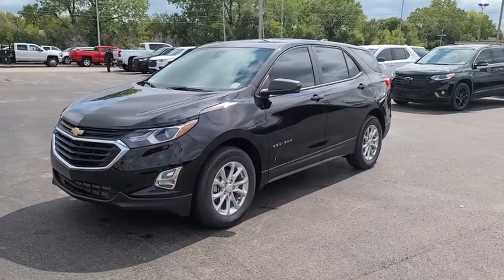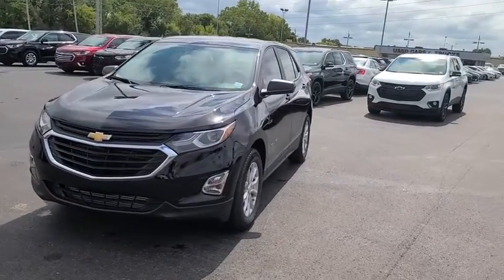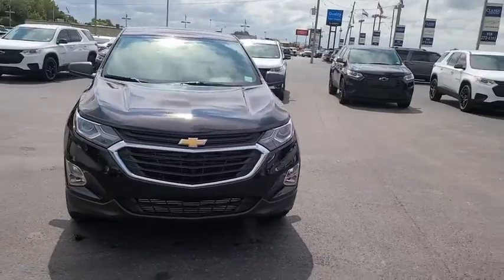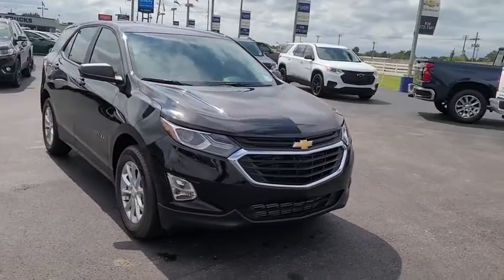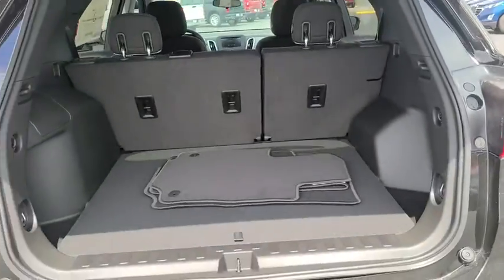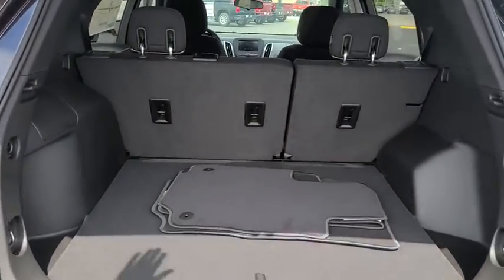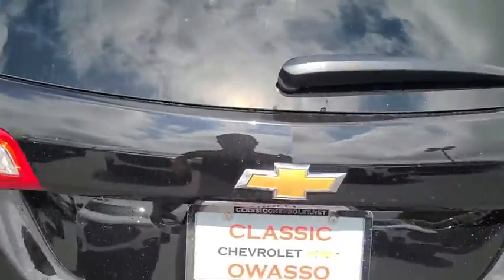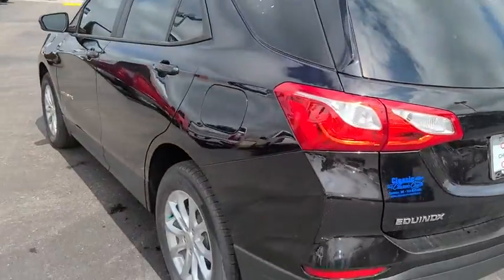2020 Chevrolet Equinox Tulsa, Broken Arrow, Bixby, Sand Springs, Owasso, OK C301400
New 2020 Chevrolet Equinox available at Classic Chevrolet in Tulsa, Oklahoma. Servicing the Broken Arrow, Bixby, Sand Springs, and Owasso, OK area.

Classic Chevrolet
8501 Owasso Expwy

$6,532 off MSRP!To Protect Your Safety, we are currently offering Home Services:Virtual Tour of Vehicle: We will use live interactive video chat to give you a virtual walk around of any vehicle we have in stock.Test Drive at Home: We will bring the vehicle to your home for a no-obligation test drive.Local Home Delivery: If you buy a vehicle, over the phone, email, text. (E-Contract?) We will deliver the vehicle to your home or a place of your choosing. LS Convenience Package (2-Way Power Driver Lumbar Control Seat Adjuster, 8-Way Power Driver Seat Adjuster, and Deep-Tinted Rear Glass), Preferred Equipment Group 1LS, 17 Aluminum Wheels, 2 Rear USB Charging-Only Ports, 2 USB Ports & Auxiliary Input Jack, 3.50 Final Drive Axle Ratio, 4-Way Manual Driver Seat Adjuster, 4-Wheel Disc Brakes, 6 Speaker Audio System Feature, 6 Speakers, ABS brakes, Air Conditioning, Alloy wheels, AM/FM radio, Apple CarPlay/Android Auto, Auto High-beam Headlights, Bluetooth For Phone, Brake assist, Bumpers: body-color, Compass, Delay-off headlights, Driver door bin, Driver vanity mirror, Dual front impact airbags, Dual front side impact airbags, Electronic Stability Control, Emergency communication system: OnStar and Chevrolet connected services capable, Four wheel independent suspension, Front anti-roll bar, Front Bucket Seats, Front Center Armrest, Front Passenger 4-Way Manual Seat Adjuster, Front reading lights, Fully automatic headlights, Illuminated entry, Low tire pressure warning, Occupant sensing airbag, Outside temperature display, Overhead airbag, Overhead console, Panic alarm, Passenger door bin, Passenger vanity mirror, Power door mirrors, Power steering, Power windows, Premium audio system: Chevrolet Infotainment 3, Premium Cloth Seat Trim, Radio data system, Radio: Chevrolet Infotainment 3 System w/AM/FM, Rear anti-roll bar, Rear reading lights, Rear seat center armrest, Rear window defroster, Rear window wiper, Remote keyless entry, Security system, SiriusXM Radio Delete, Speed control, Speed-sensing steering, Split folding rear seat, Spoiler, Steering wheel mounted audio controls, Tachometer, Telescoping steering wheel, Tilt steering wheel, Traction control, Trip computer, and Variably intermittent wipers.**WE DELIVER ANYWHERE**, 17 Aluminum Wheels, 2 Rear USB Charging-Only Ports, 2 USB Ports & Auxiliary Input Jack, 2-Way Power Driver Lumbar Control Seat Adjuster, 3.50 Final Drive Axle Ratio, 4-Way Manual Driver Seat Adjuster, 4-Wheel Disc Brakes, 6 Speaker Audio System Feature, 6 Speakers, 8-Way Power Driver Seat Adjuster, ABS brakes, Air Conditioning, Alloy wheels, AM/FM radio, Apple CarPlay/Android Auto, Auto High-beam Headlights, Bluetooth For Phone, Brake assist, Bumpers: body-color, Compass, Deep-Tinted Rear Glass, Delay-off headlights, Driver door bin, Driver vanity mirror, Dual front impact airbags, Dual front side impact airbags, Electronic Stability Control, Emergency communication system: OnStar and Chevrolet connected services capable, Four wheel independent suspension, Front anti-roll bar, Front Bucket Seats, Front Center Armrest, Front Passenger 4-Way Manual Seat Adjuster, Front reading lights, Fully automatic headlights, Illuminated entry, Low tire pressure warning, LS Convenience Package, Occupant sensing airbag, Outside temperature display, Overhead airbag, Overhead console, Panic alarm, Passenger door bin, Passenger vanity mirror, Power door mirrors, Power steering, Power windows, Preferred Equipment Group 1LS, Premium audio system: Chevrolet Infotainment 3, Premium Cloth Seat Trim, Radio data system, Radio: Chevrolet Infotainment 3 System w/AM/FM, Rear anti-roll bar, Rear reading lights, Rear seat center armrest, Rear window defroster, Rear window wiper, Remote keyless entry, Security system, SiriusXM Radio Delete, Speed control, Speed-sensing steering, Split f Price includes: $750 - Chevrolet Select Market Conquest Program. Exp. 09/30/2020 15% Msrp - Chevrolet Consumer Ca
TIRES  P225/65R17 ALL-SEASON BLACKWALL  (STD),MOSAIC BLACK METALLIC,ENGINE  1.5L TURBO DOHC 4-CYLINDER  SIDI  VVT  (170 hp [127.0 kW] @ 5600 rpm  203 lb-ft of torque [275.0 N-m] @ 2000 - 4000 rpm) (STD),SEAT ADJUSTER  DRIVER 8-WAY POWER WITH 2-WAY POWER LUMBAR,SEAT ADJUSTER  2-WAY POWER DRIVER LUMBAR CONTROL,TRANSMISSION  6-SPEED AUTOMATIC  ELECTRONICALLY-CONTROLLED WITH OVERDRIVE  includes Driver Shift Control (STD),LS CONVENIENCE PACKAGE  includes (AG1) 8-way power driver seat adjuster  (AL9) 2-way power driver lumb